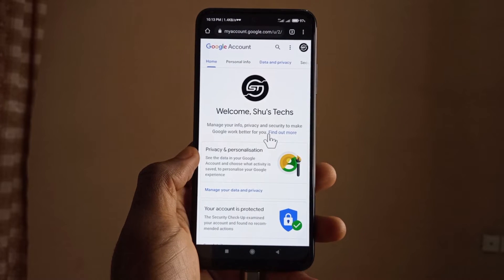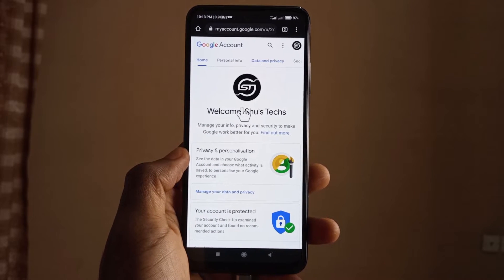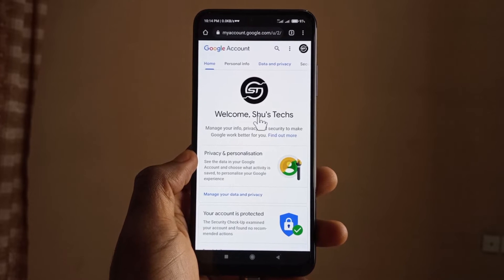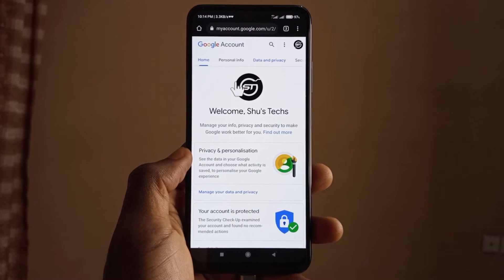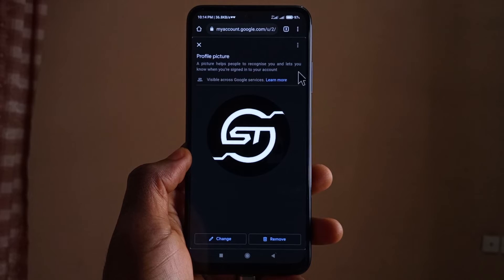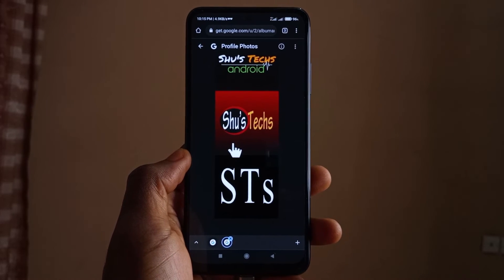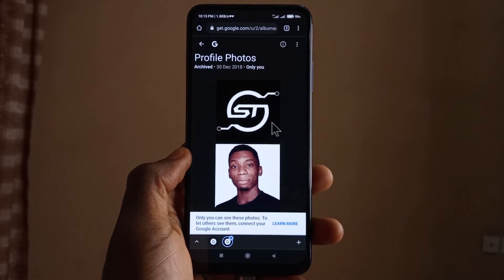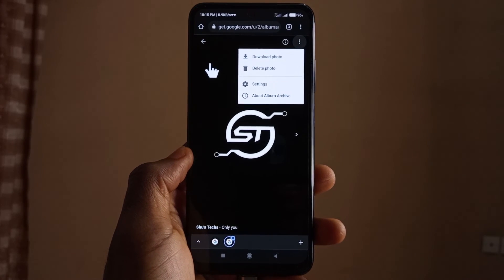How To View, Download, Delete, Old Google Profile Pictures (Update)